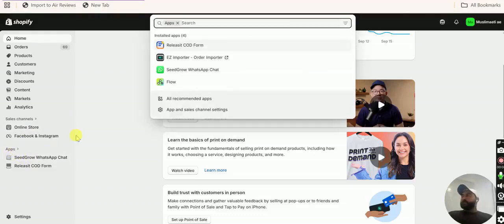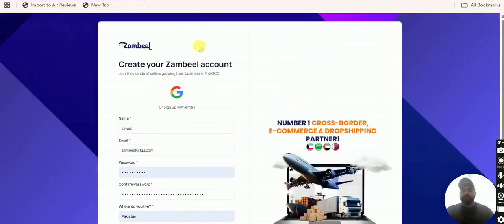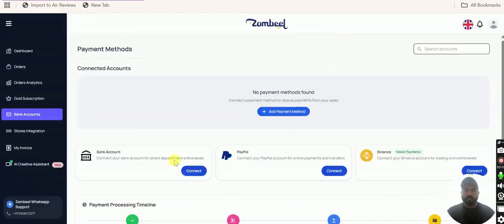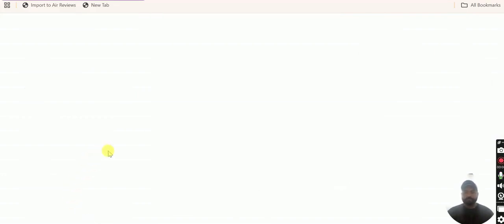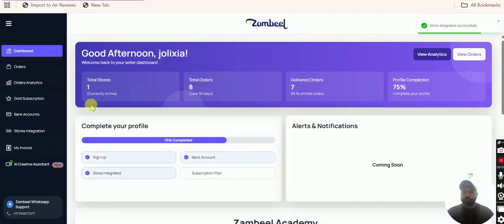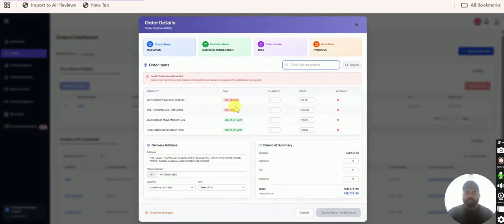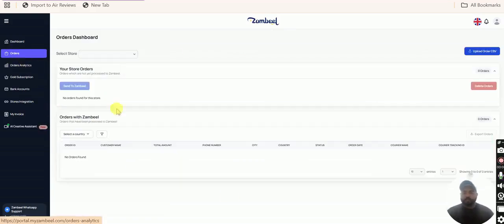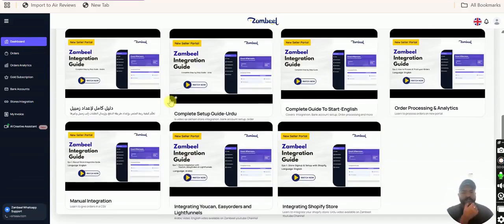How to Connect Zambeel with Shopify | Step-by-Step Zambeel Integration Tutorial 2025 ENGLISH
In this beginner-friendly tutorial, you’ll learn exactly how to connect your Zambeel account with your Shopify store in 2025. This step-by-step guide will walk you through the entire integration process so you can automate order syncing, inventory updates, and product imports effortlessly.
You’ll learn:
How to connect your Shopify store with Zambeel
Linking your API keys and verifying your store connection
Syncing products, orders, and inventory automatically
Troubleshooting common connection errors
Pro tips for managing your dropshipping business smoothly
By the end of this video, you’ll have a fully integrated Zambeel–Shopify setup that saves time, reduces manual work, and helps you scale your eCommerce business faster.